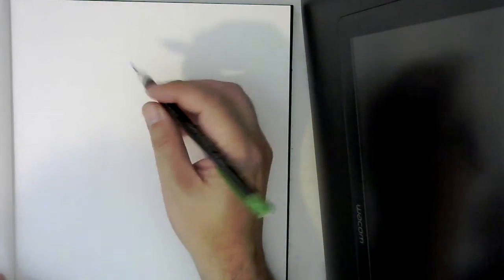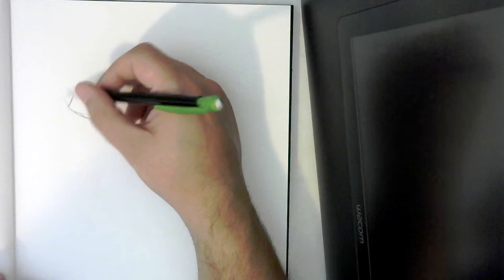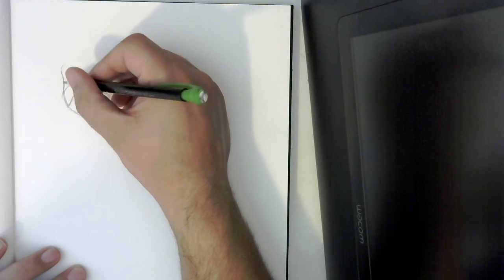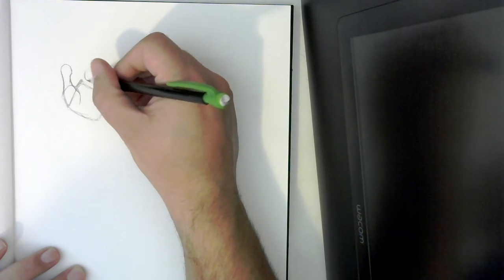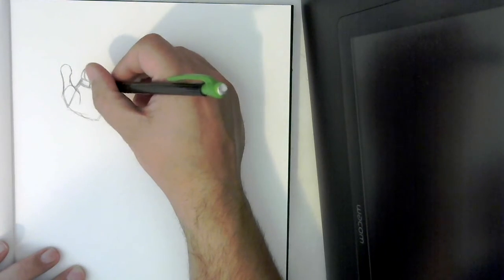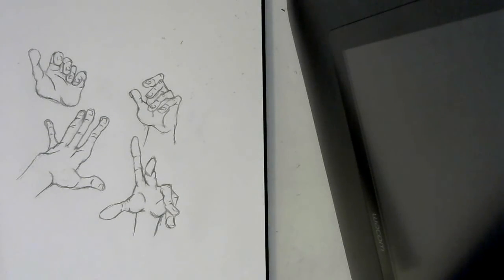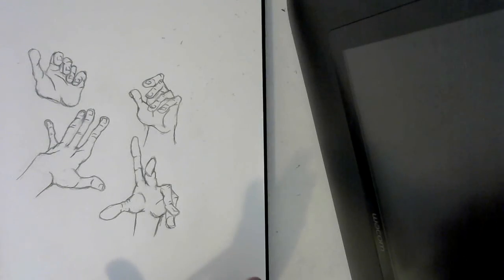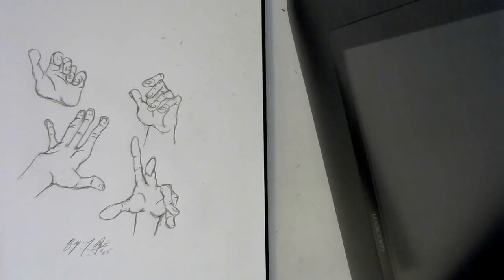How to Draw Hands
In this video I will be breaking down the hand and showing the way that I draw them.